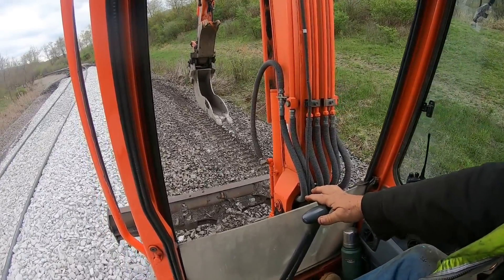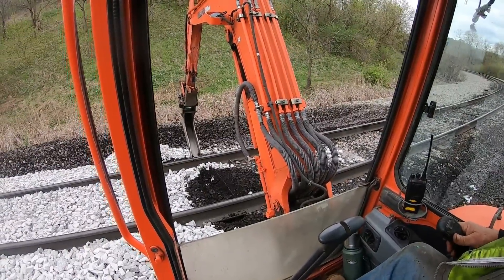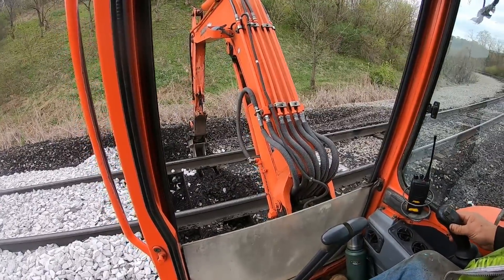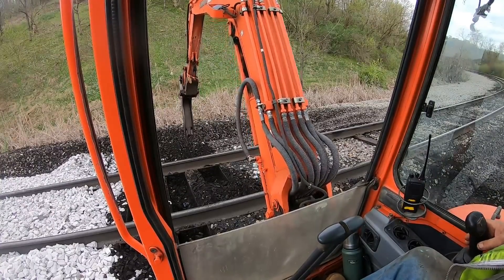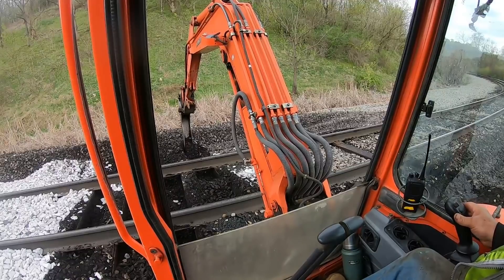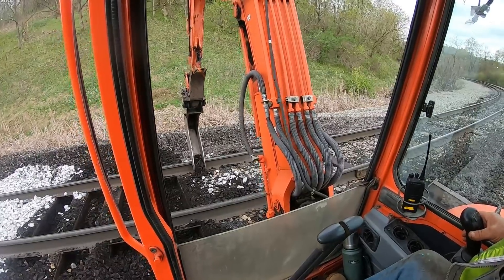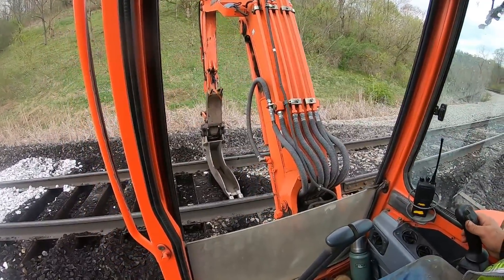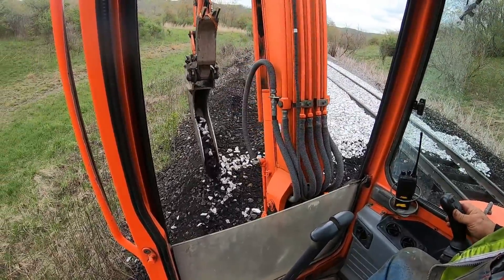Cribbing Ties on Curve 25 - How I Dig Out between the Ties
Come ride along and sit with me in my excavator as we crib ties out on curve 25.
You'll get to watch me do some cribbing and get to see what I do as I'm doing the cribbing.

For those who are new to my series of videos, the crib is the space between the
ties where the ballast goes. When that ballast gets plugged up with coal fines
then it won't allow proper drainage to occur so the water wants to stay in the crib
and under the ties, then it's hard to keep track surface to hold. So by cribbing we
are creating a new healthy environment for the track, one where water will drain
away and rail cross level will be maintained. This will also extend tie, rail and joint
bar life.

The curve we are working on today is an 11 degree curve on a 2.5% grade. The coal
fines get in the track because of leaky car doors on our bottom discharge hopper cars.
These cars are old many of them built in 1996, they see some extreme use. Most
coal cars get dumped once a week, these cars get dumped 6 to 7 times a day,
7 days a week. It is constant maintenance to try and keep up with the abuse
these cars take, a never ending battle for the mechanics. We need some new cars!